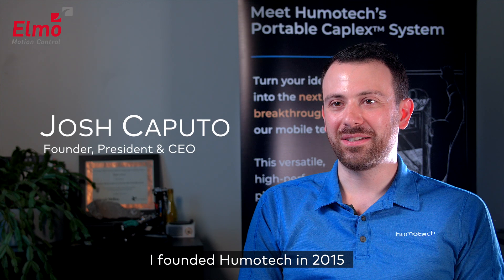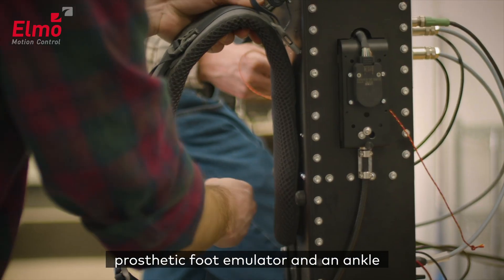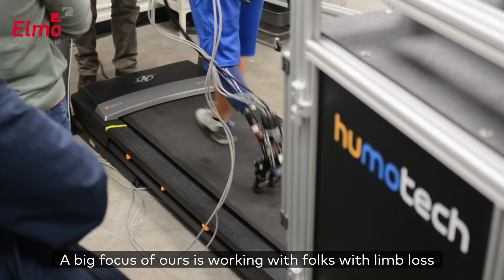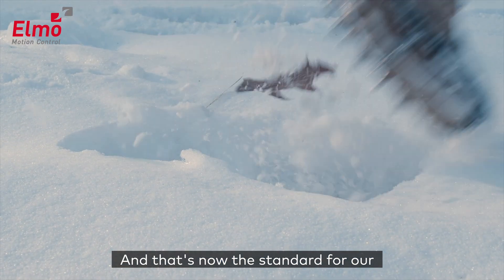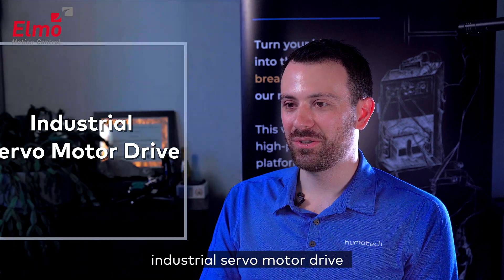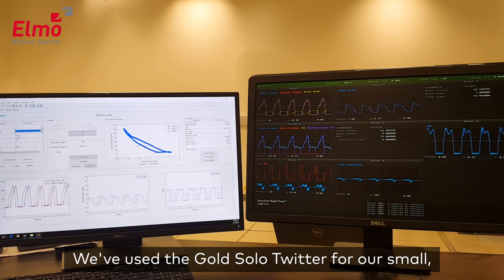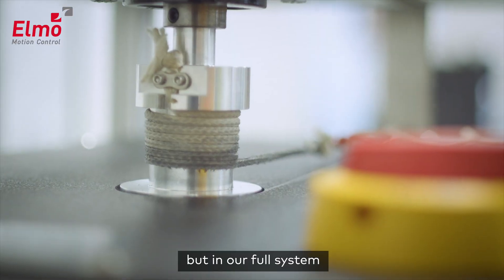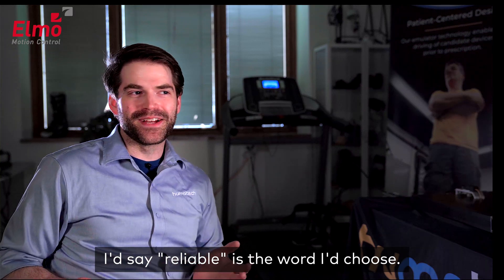Portable and benchtop actuator units are powered by Elmo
Elmo Motion Control takes pride in contributing to life-changing applications, such as Humotech's groundbreaking work. Humotech is revolutionizing limb trauma, loss, and prosthetics by creating innovative, portable, and benchtop actuator units that restore mobility and independence. Through collaboration, Elmo's compact yet powerful servo drives have helped Humotech achieve the perfect motion control solution, balancing compact size, outstanding performance, reliability, and easy implementation.